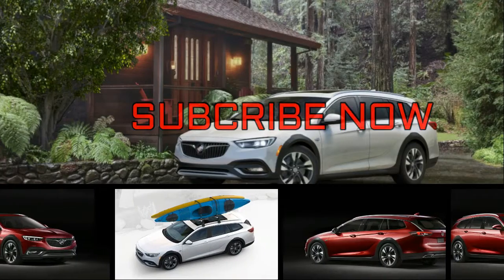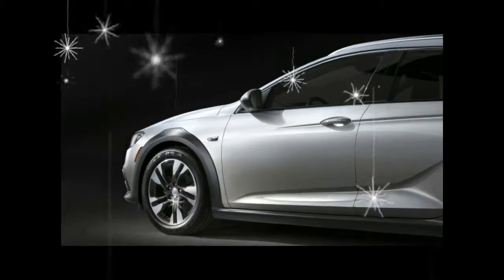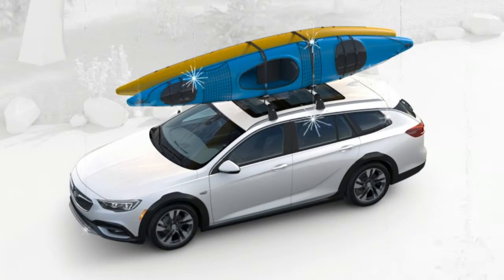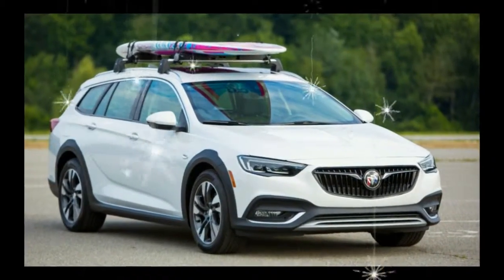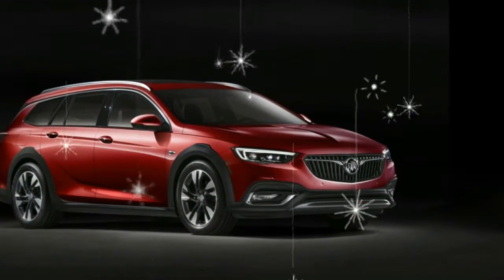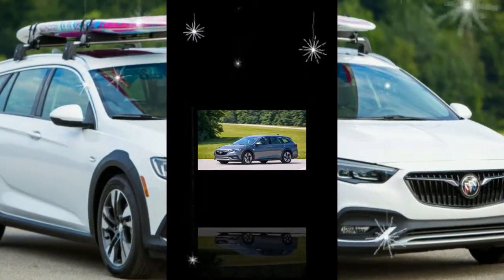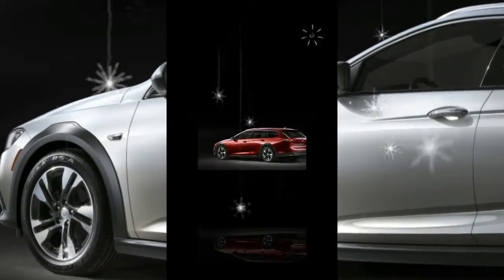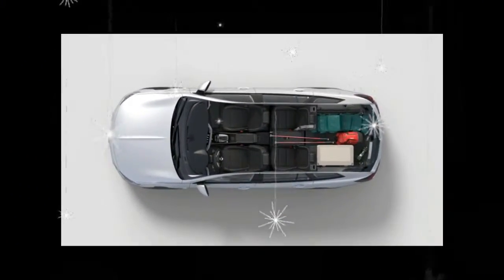[HOT] NEWS 2018 Buick Regal TourX Reveal | Travelnews Corner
[HOT] NEWS 2018 Buick Regal TourX Reveal. Buick has unveiled an online configurator for the 2018 Regal TourX wagon, and it shows that picking the full suite of premium options puts the sport wagon at $43,795. That prices it under its Regal GS Sportback sibling and competitors like the Volvo V60 Cross Country and Audi A4 Allroad.

The luxury hatchback starts at $29,995 and is available in three trim options: TourX 1SV, Preferred ($33,575) and Essence ($35,945). All are powered by a 2.0-liter turbocharged four-cylinder engine that puts out 250 horsepower and 295 pound-feet of torque and drives an eight-speed automatic transmission. Intelligent all-wheel-drive with active twin-clutch, start-stop technology and 18-inch painted aluminum wheels are also standard.